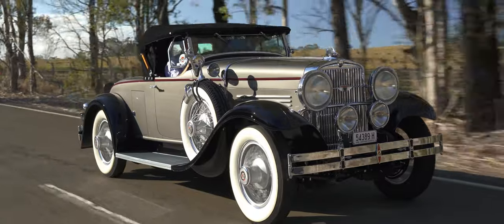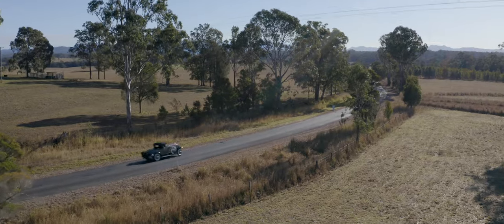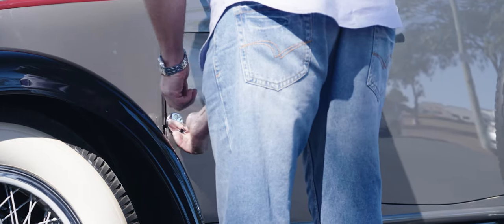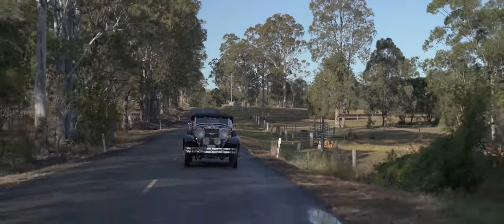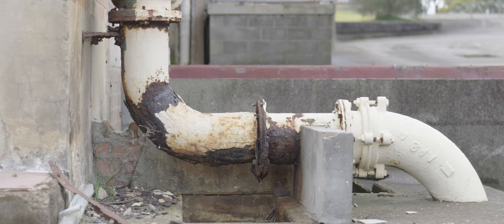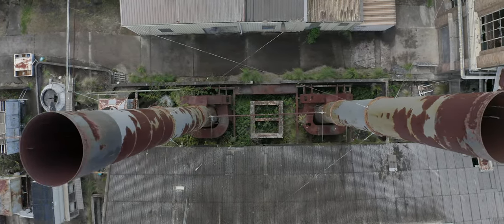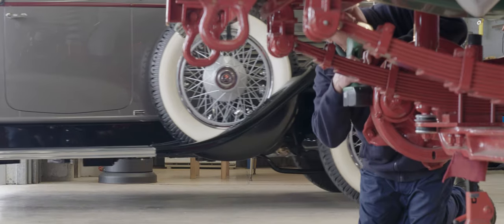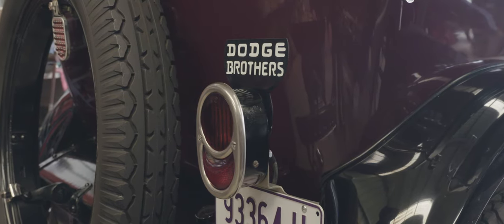Trevor's Restored 1929 Stutz Blackhawk | DRIVEN | Ep 10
Trevor has a passion for restoring rare and beautiful cars. Trevor recently put together an incredibly detailed beauty - a 1929 Stutz Blackhawk - which stole the show at the country’s pre-eminent concours competition, Motorclassica.

DRIVEN is an original series by Shannons, featuring unique stories of motoring enthusiasts, told in their own words. The series delves into the origins of their passion and what drives them.

Protect your Stutz. Call Shannons Insurance on 13 46 46 to get a quote today.